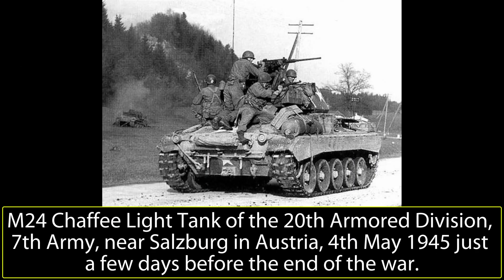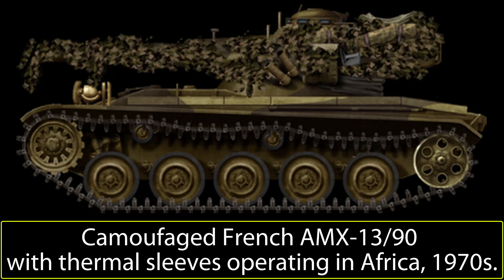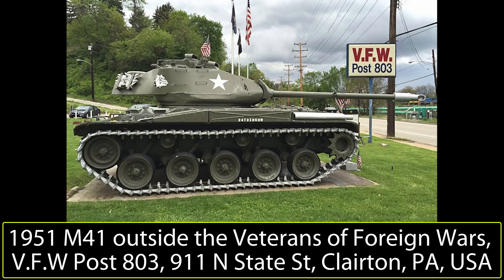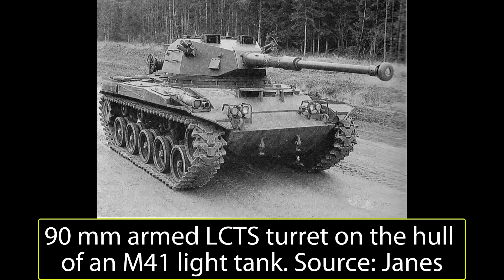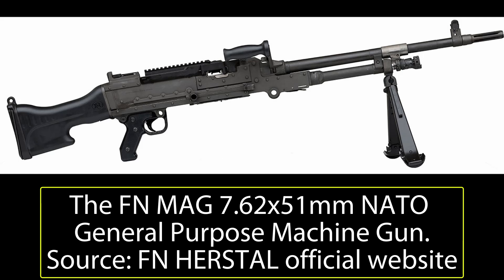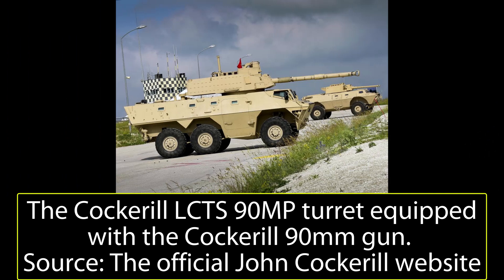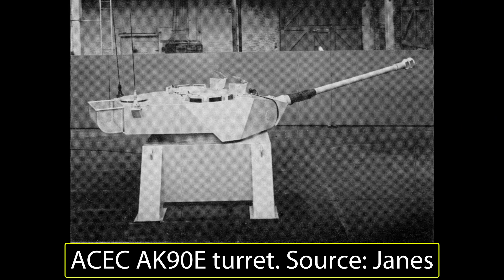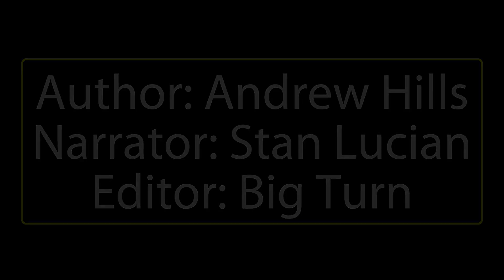New Face, Old Body | M41 LCTS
At the end of WW2, the US Army was using the 75 mm M6 gun-armed M24 Chaffee light tank, an otherwise satisfactory and reliable light tank. Nonetheless, by 1949, the US Army had decided  to replace it, leading to the T41E1 and, which was eventually type classified as the M41. Fitted with the more powerful M32 76 mm main gun, gun stabilization (the British Vickers system), and a rangefinder, the M41 marked a step-change in the firepower of light tanks for US forces. Weighing just 23.5 tonnes (nearly 6 tonnes more than the Chaffee), the M41, powered by a Continental or Lycoming boxer 6 cylinder engine delivering 500 hp, was an agile tank with excellent firepower for its weight. Widely exported, it saw decades of use in dozens of armies around the world, but by the 1990’s was seriously obsolete. Inadequate fire control system, no laser range finder, and a gun incapable of tackling even second line Soviet tanks meant the M41 had had its day. Like other light tanks of WW2 or post-WW2 era, it was simply not able to offer a modern army what it needed in terms of firepower. Whereas particularly Western armies could afford the development of a new era of light, capable, and well armed platforms offering increased protection, second-rate armies could not. Many armies around the world were still operating or had vehicles like the M41 or AMX-13 in stock or were looking to perhaps add some capability to their armored forces by adding a turret to an APC like the M113.

Sources:
MECAR. KEnerga 90/46 lightweight gun system advertisement.
MECAR 90 mm Mk.3/ Mk.8 ammunition at mecar.be
Foss, C. (1994). Janes Armour and Artillery. Janes Information Group
Cockerill (John cokerill Ltd.). Performance Tables for 90 mm Mk. 3 gun.
Icks, R. (1972). M103 Heavy tank and M41 Light Tank (Walker Bulldog). AFV Profile Weapons 41. Profile Publications, UK

Edited by Big Turn